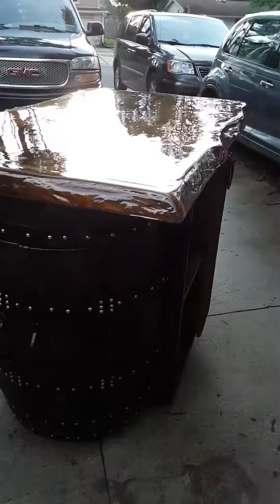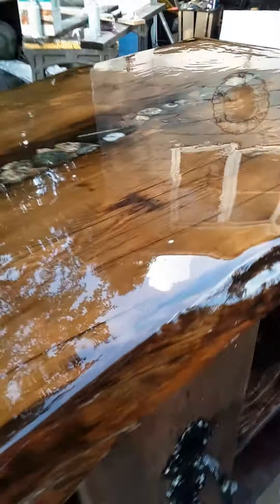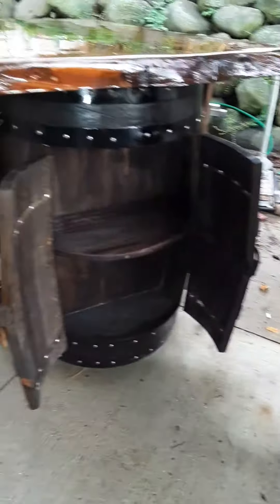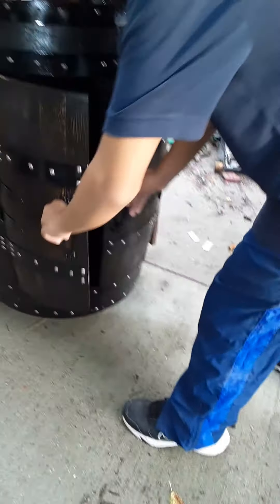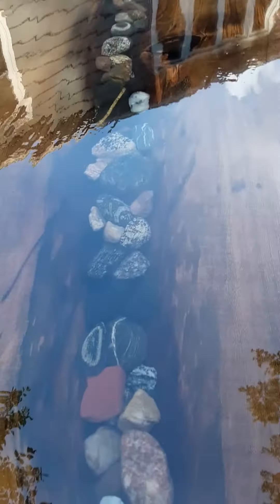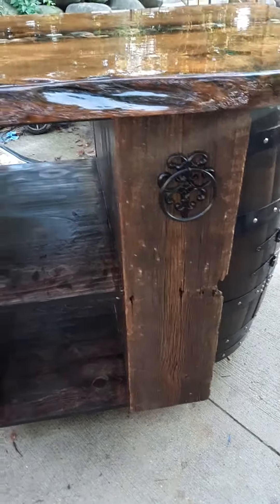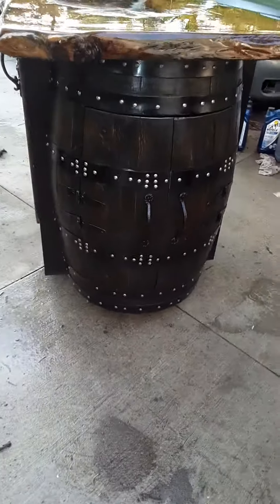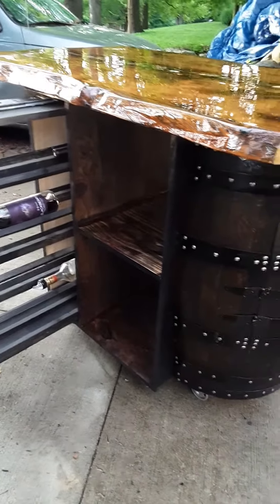Freddy's whiskey barrel bar carts!!